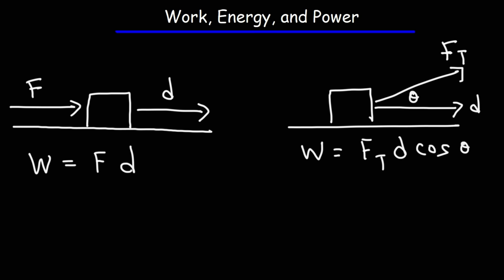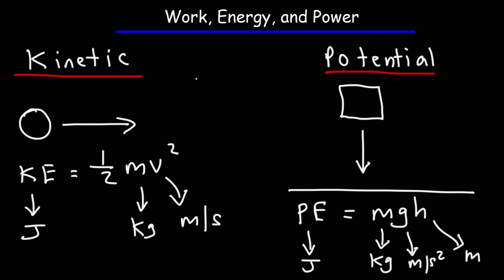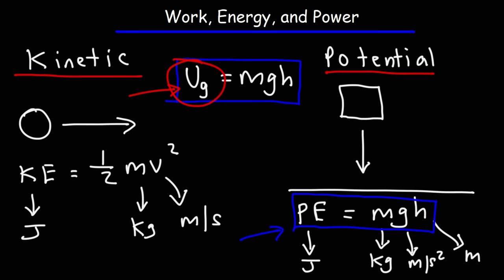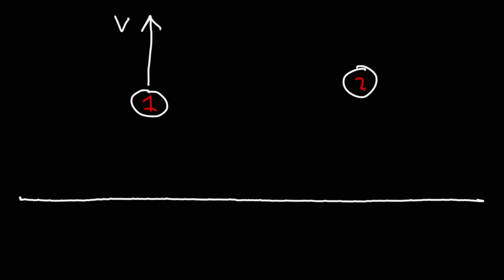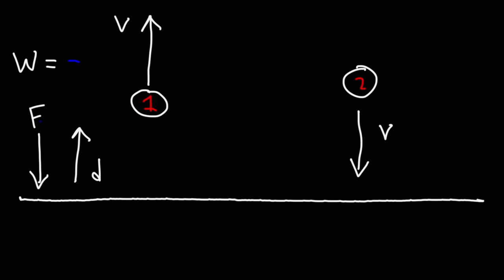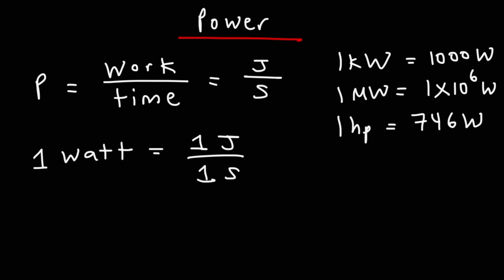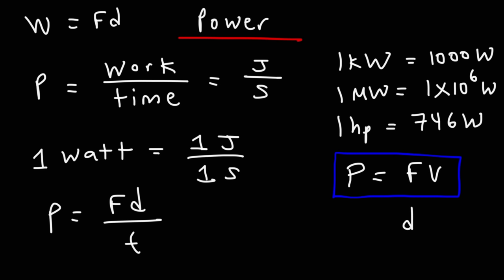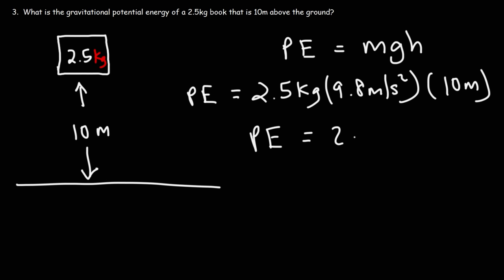Work, Energy, and Power - Basic Introduction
This physics video tutorial provides a basic introduction into work, energy, and power.  It discusses the work-energy principle, the relationship between work, force, & displacement as well as kinetic and potential energy.